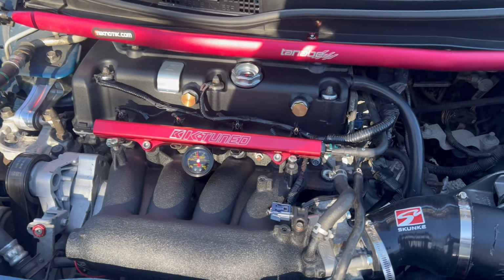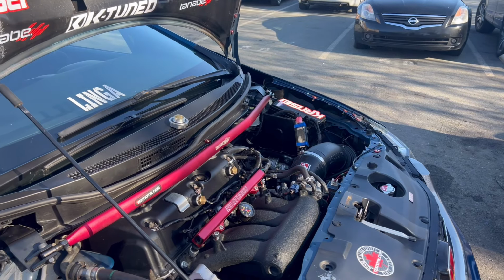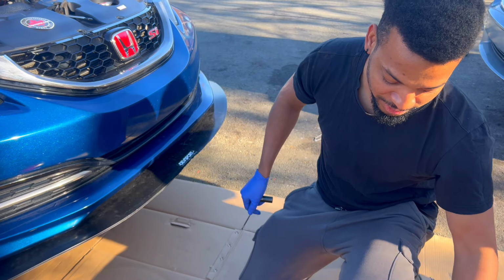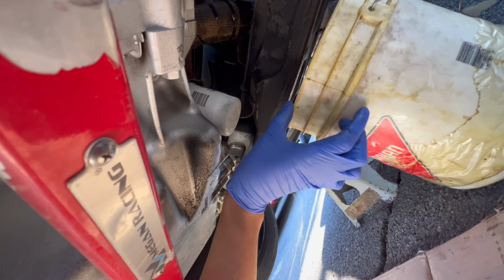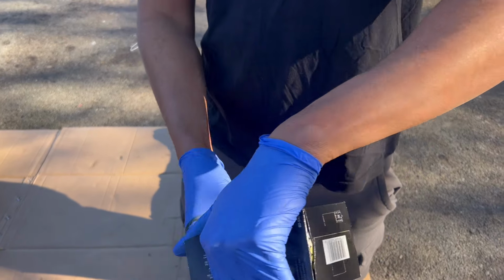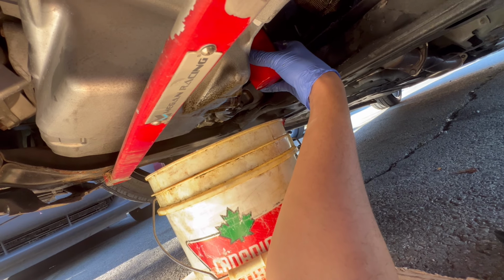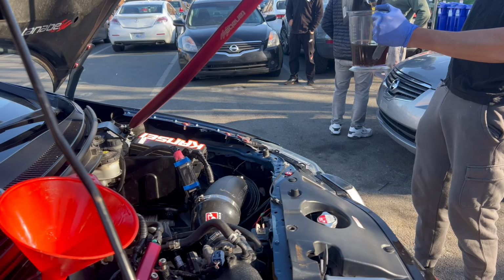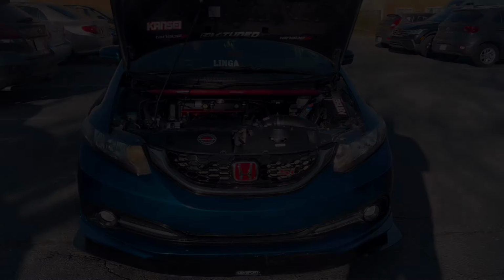HOW I GET MY OIL CHANGE DONE 9TH GEN HONDA CIVIC SI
5,000 to 7,500 miles
It used to be normal to change the oil every 3,000 miles, but with modern lubricants most engines today have recommended oil change intervals of 5,000 to 7,500 miles. Moreover, if your car's engine requires full-synthetic motor oil, it might go as far as 15,000 miles between services!